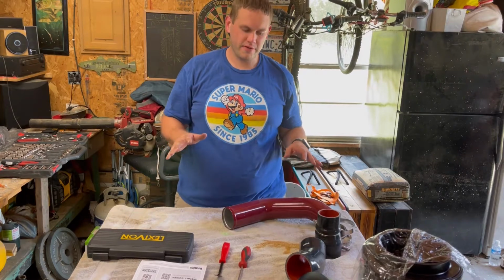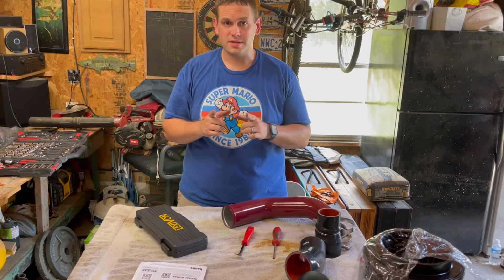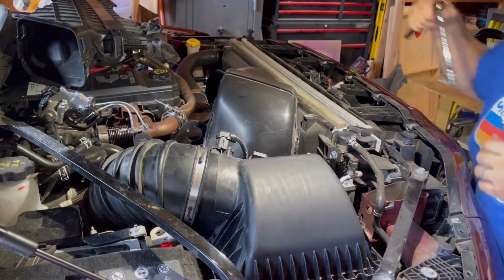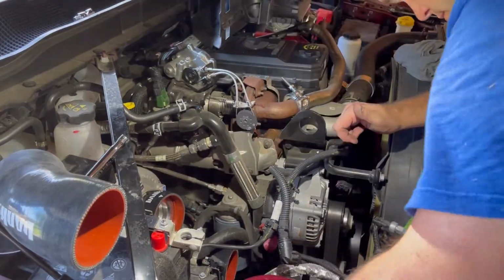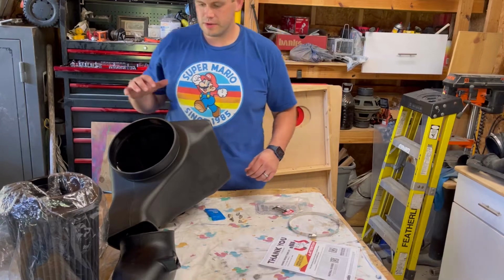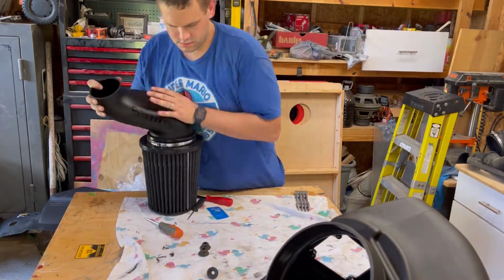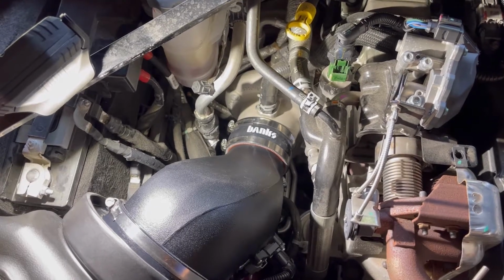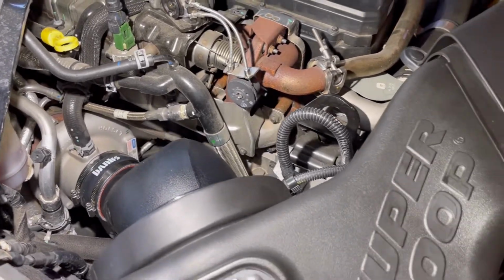BANKS RAM AIR INTAKE INSTALL ON MY 2021 RAM 2500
Hey guys here is the install video for the Banks Power passenger side Boost Tube and the Banks Ram Air Intake kit on my 2021 Ram 2500. These items are by far the best their is on the market today. I hope this video answers any questions you may have about installing these items!

Here are some specs on the Boost Tubes. This can also be found on BanksPower.com.

Specifications

Banks Boost Tubes are the largest charge air cooler pipes in the industry measuring in at a full 3.5 inches. The factory intercooler pipes are 2.70 inches in diameter on the hot side with crush bent corners and 3.15 inches on the cold side with plastic components. By contrast, Banks Boost Tubes are made of high-quality aluminized steel for maximum strength and durability. With Banks Boost Tubes' smooth bends, your turbo can spool quicker thanks to improved boost pressure retention for maximum horsepower.

The Boost Tubes work with the stock 6.7L Cummins intake components by using proprietary high-strength 5-ply silicone hoses. Or can be combined with the 3.5" Banks Monster-Ram for maximum Mass Air Flow.

Key Features

* Huge increase in size and flow over stock and competitors
* Hot Side Flow Area is 68% larger vs stock 3.5" vs 2.7"
* Cold Side Flow Area is 24% larger vs stock 3.4" vs 3.15"
* Constant 3.5in diameter tubing for the best flow
* 5-Ply heavy duty silicone couplers
* Mandrel-bent aluminized steel construction
* Allow the turbocharger to spool up faster
* Spring-loaded constant tension clamps
* Powder coated finish resists corrosion

Here are some specs on the Ram Air Intake as well. This can also be found on BanksPower.com.

Specifications:

Banks Ram-Air Intake feeds your 6.7L Cummins engine cooler, denser, outside air for greater power and fuel economy. Experience the benefits of greater flow, performance, and sound over stock. Its performance is extensively tested and validated: in the computer, using Computational Fluid Dynamics software - on the flowbench - and later, on the vehicle

Key Features:

* "Big Ass Filter" Extends service life and requires fewer cleanings
* Lightweight and durable XLPE mold insulates against heat soak
* Flows over 51% more CFM than stock at the same pressure
* Enclosed housing keeps out hot, power-robbing engine air
* Oversized airbox increases cool air volume around filter
* More audible and aggressive induction note
* Connects to OEM Ram-Air Scoop
* 5-year Limited Warranty
* No Check Engine Light
* Oiled Air Filter Element

Cold Air In

The Banks Ram-Air removes the restrictive stock S shaped plastic snorkel for a straight connection to the front scoop. This reduces restriction and improves air density within the sealed box maximizing power and throttle response at speed. At highway speeds or when towing, fresh cool air from outside the engine bay is constantly being forced into the airbox, keeping intake temps low and density or Mass Air Flow up.

Block the heat

A durable and lightweight XLPE molded construction rejects external heat better than other metal tubes or heat shield designs. With an oversized internal volume, this plenum of fresh cool air is insulated from the engine even when sitting at a stoplight waiting for the next tap of the throttle.

Maximum Flow

The Banks Ram-Air intake offers the highest amount of airflow at the lowest pressure loss. Compared to the rest, it is the only intake able to feed enough air into our Monster-Ram Intake Elbow without causing restrictions.